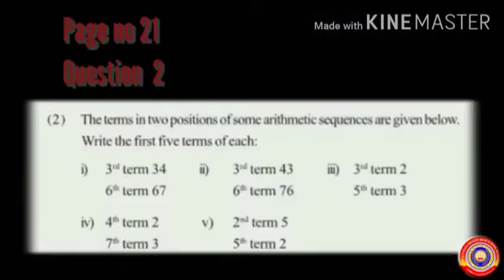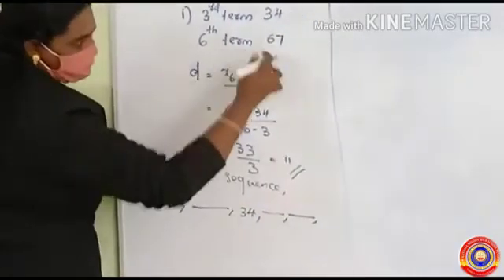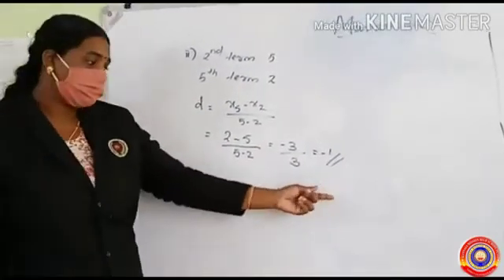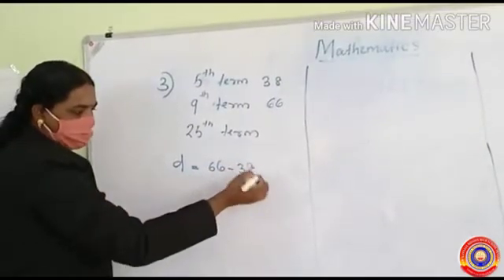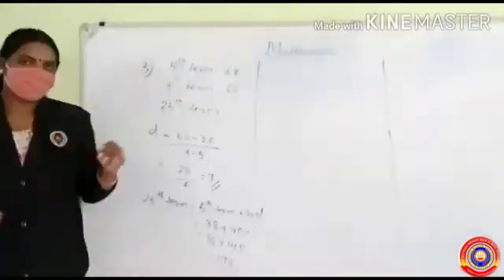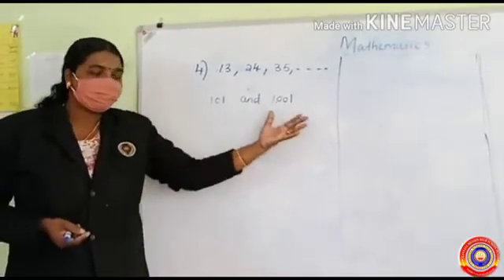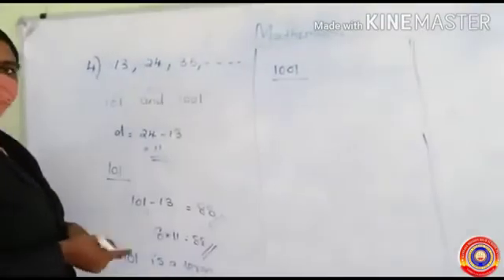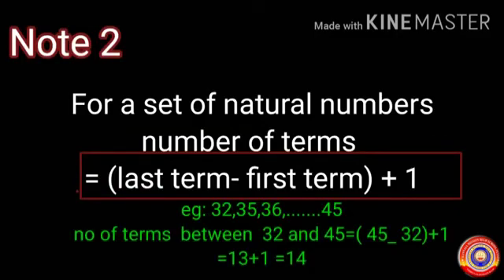Standard 10 Mathematics Chapter 1 Part 6.1 Arithematic Sequences